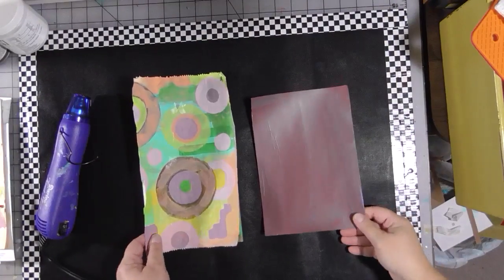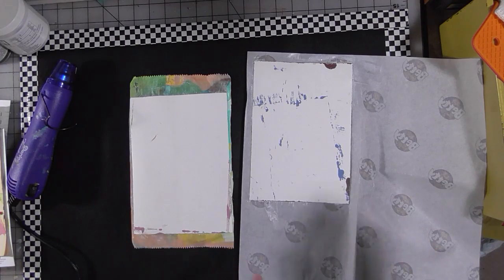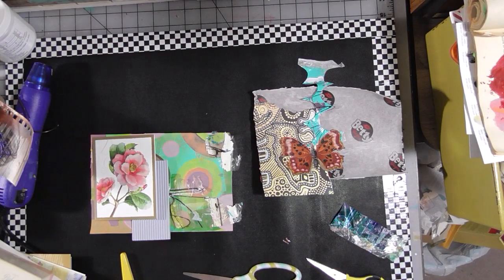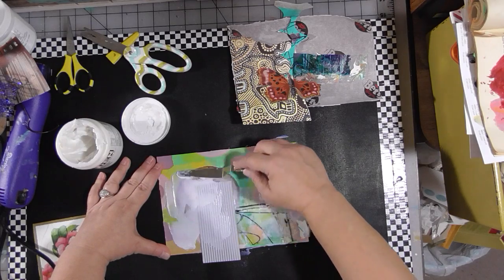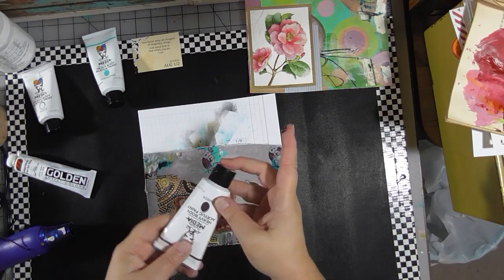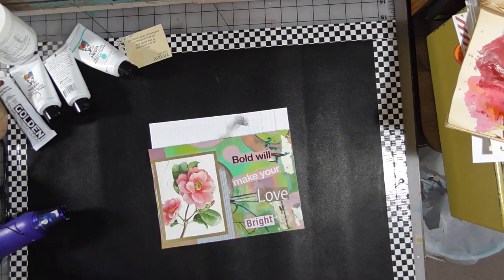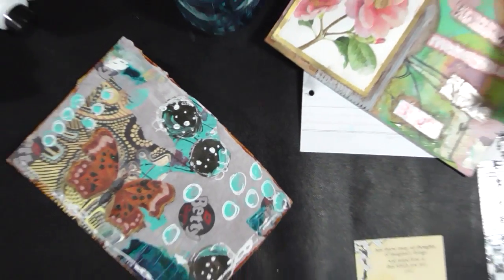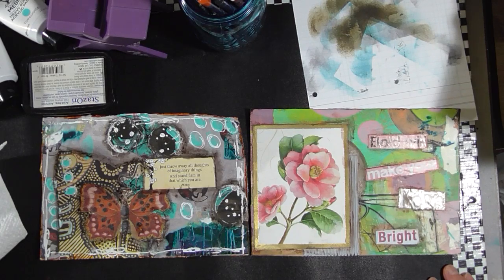Art Journal In A Box Last Two Pages